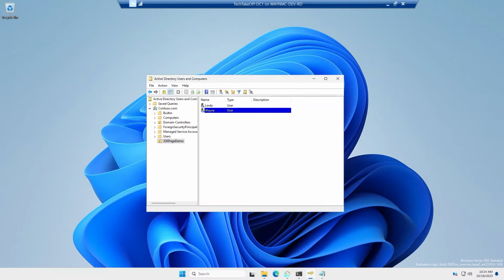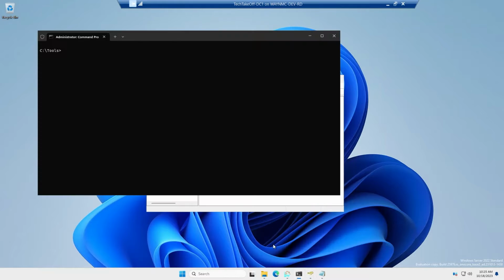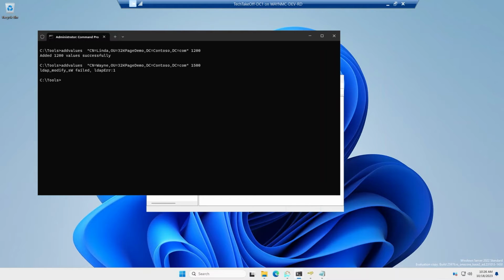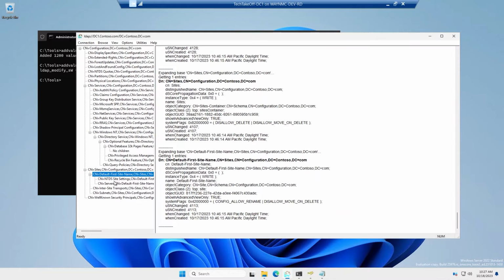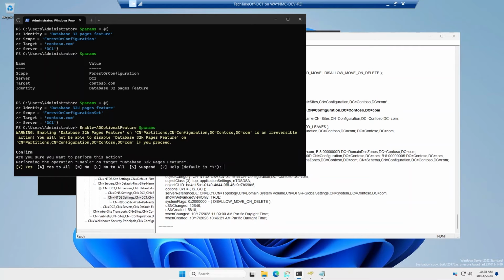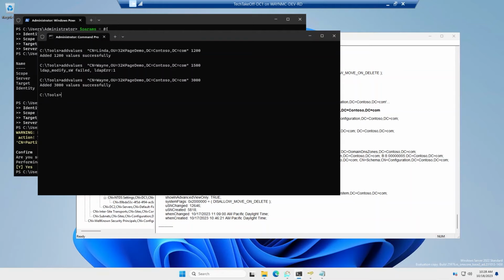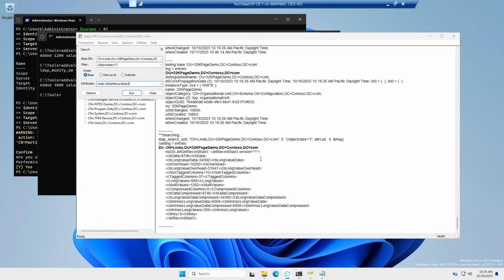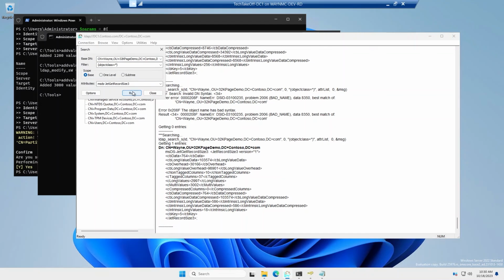Active Directory Jet 32k pages (optional feature) | Demo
Active Directory uses an ESE database engine, also known as JET Blue. Since its initial introduction in Windows 2000, AD DS (and AD LDS) has always used an 8k database page size. Moving to a 32k database page format offers a huge improvement in many areas affected by such legacy restrictions. Find out how to enable the optional feature for 32k pages in Active Directory and see how the feature works with this short demo.

⭐ What’s new with Active Directory?